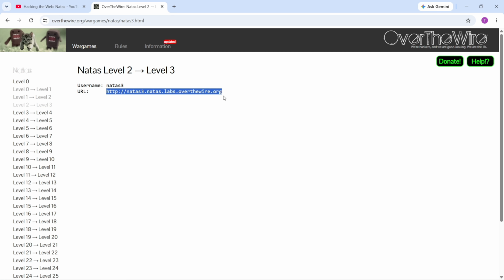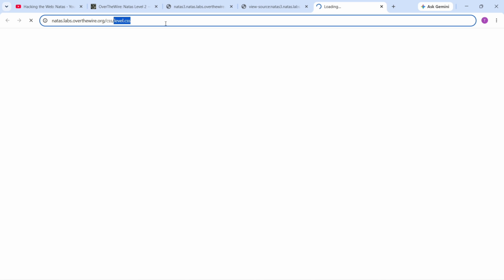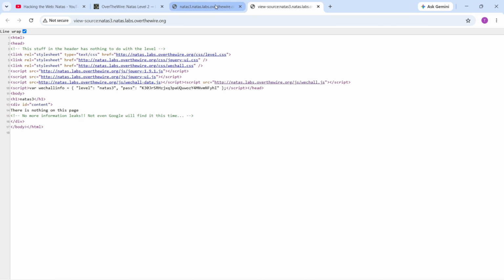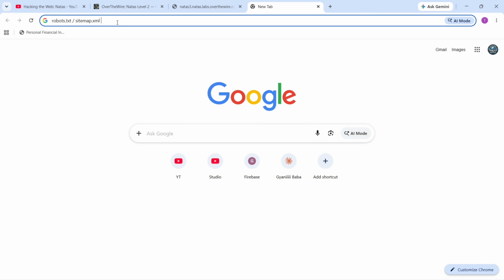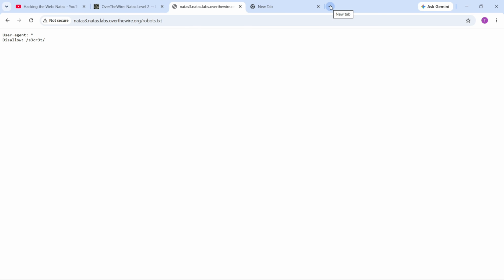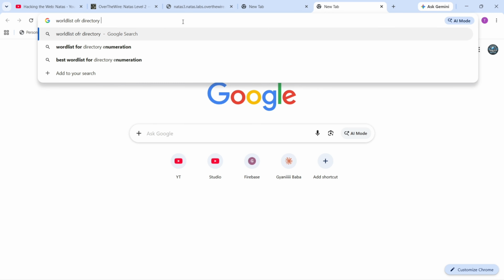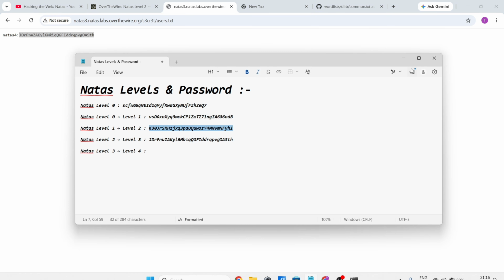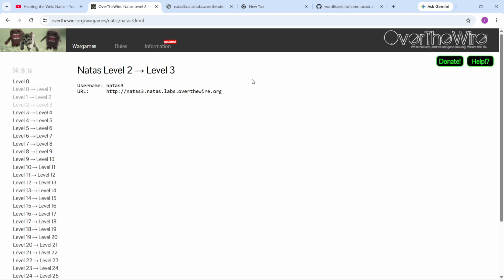Natas Level 2 → 3: The Hidden File | Hacking the Web EP. 03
🧑‍💻 HACKING THE WEB: NATAS — EPISODE 03

The next Natas challenge is here. 🔐

In this episode, we continue the OverTheWire Natas series and tackle the Level 2 → Level 3 challenge.

This time, we investigate the website and look beyond what is directly visible to discover information that the server is making available.

Instead of simply revealing the solution, we'll break down the clues, understand what is happening behind the page, and see how this information can be used to progress to the next level.

• Natas Level 2 → Level 3
• Investigating hidden web resources
• Analyzing information available on the server
• Following the clues inside the challenge
• Finding the next-level password
• Understanding the underlying web-security concept

🧑‍💻 HACKING THE WEB: NATAS

Hacking the Web: Natas is a practical cybersecurity series based on the OverTheWire Natas wargame.

Throughout the series, we'll investigate Natas challenges step by step and explore the server-side web-security concepts behind them.

🎯 Understand → Investigate → Solve → Level Up

The challenges get more interesting with every level. 🔥

This video is created strictly for educational and cybersecurity-awareness purposes.

All practical demonstrations are performed within the authorized OverTheWire Natas training environment.

The purpose of this content is to understand web-security vulnerabilities, how they can be identified, and the security concepts behind them.

🔗 ALL OFFICIAL LINKS

🤝 BUSINESS & COLLABORATIONS

🔐 Another level. Another vulnerability. Another challenge.